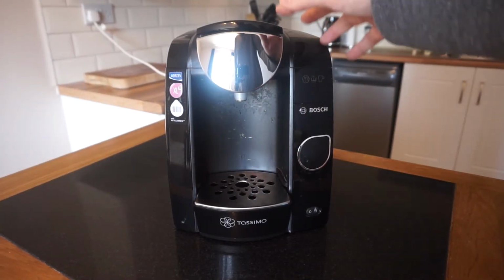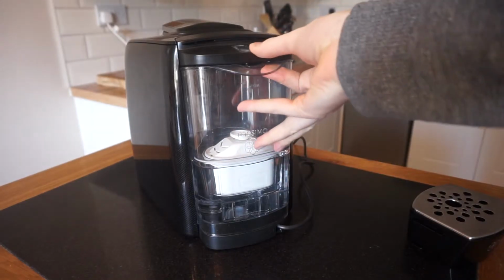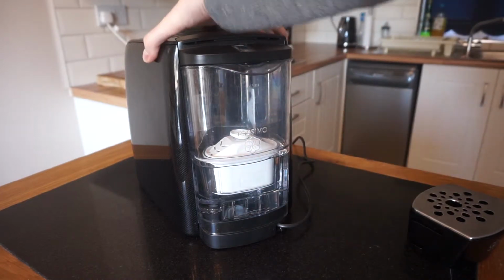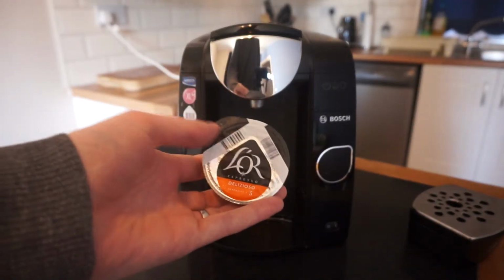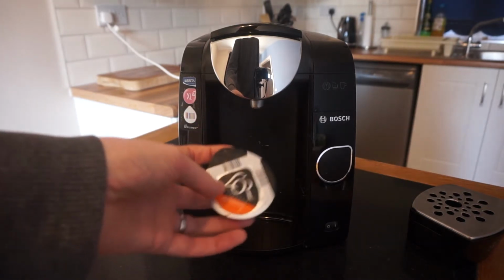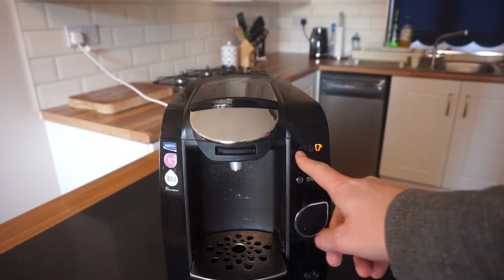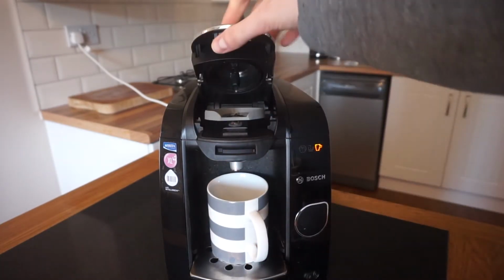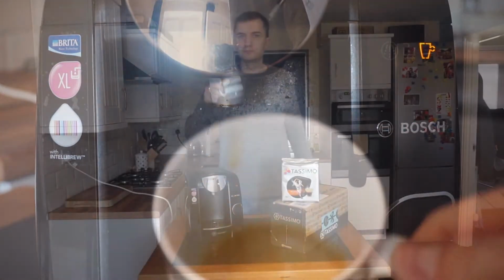Tassimo Coffee Pod System Review ( Bosch Tassimo Joy)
and here's the Machine itself

Get 100% renewable electricity with £50 Credit when you use my link: share.octopus.energy/warm-race-837

The Tassimo system is an excellent way to get coffee shop standard coffee at home for a fraction of the cost.